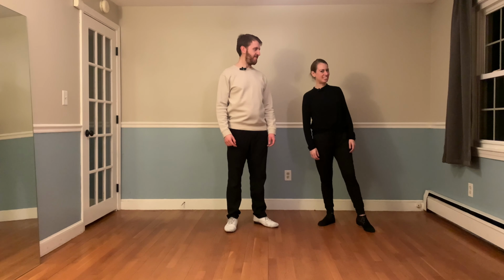Skills and Drills #2 - Coil Drill For Spins! - Rising Tide West Coast Swing Guide #229 [1/13/23]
This week on the guide, it's time for Skills and Drills #2, and we're showing you a drill we've called the coil drill, to help improve your spinning!